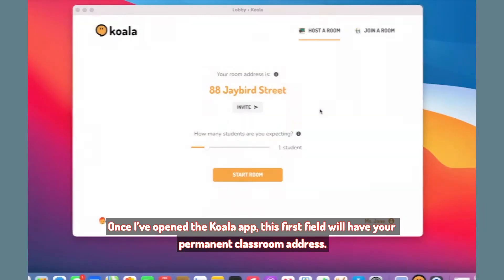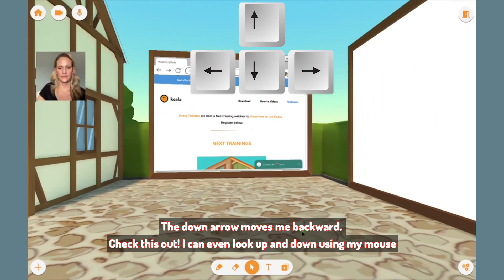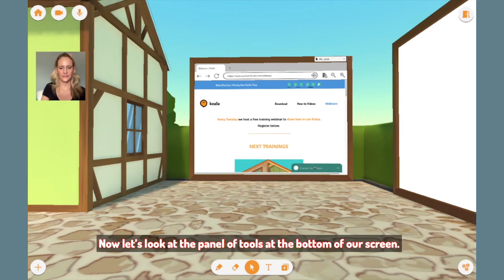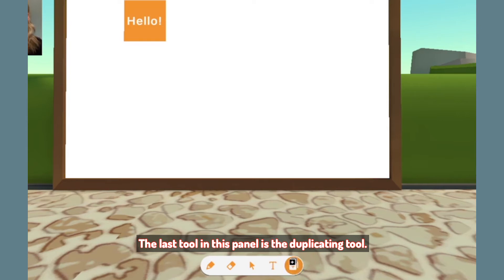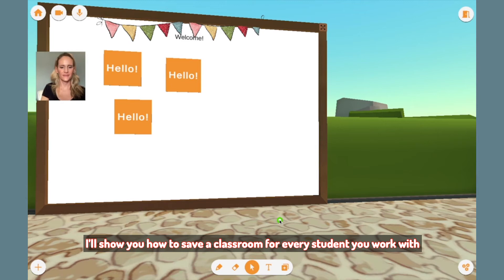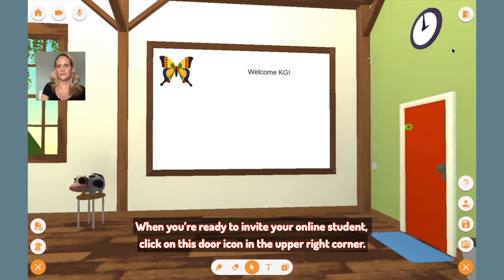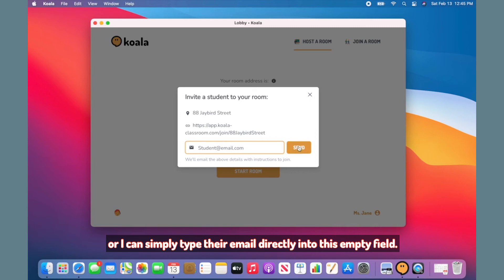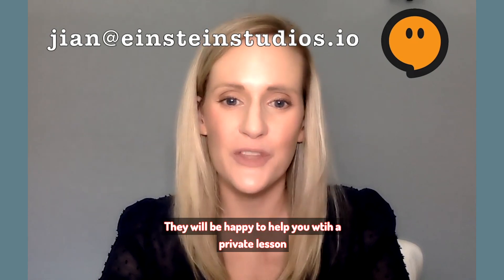Welcome to Koala - Everything you can do in Koala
Become a Koala expert in 40min by registering for our Tuesday live demo

The amazing Ms. Jane, wants to tell you how she uses Koala for her literacy tutoring practice. This 12min video covers everything you need to know.